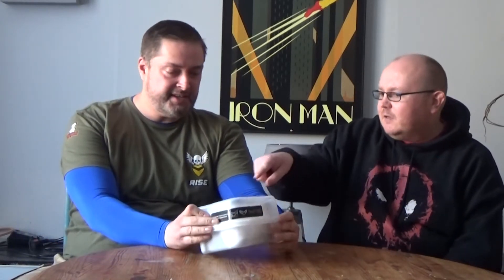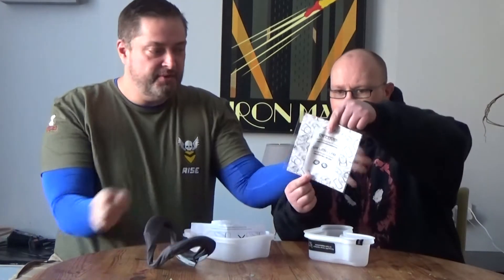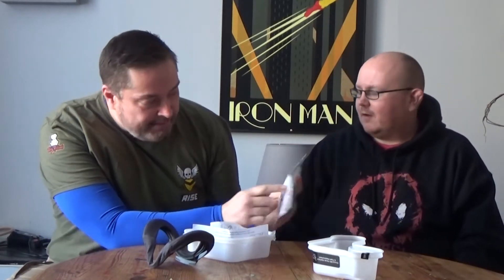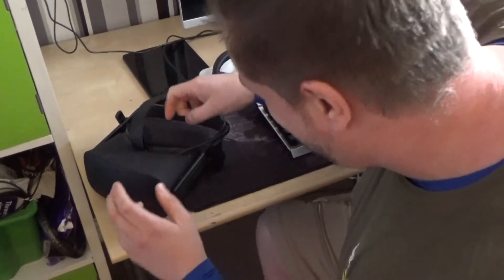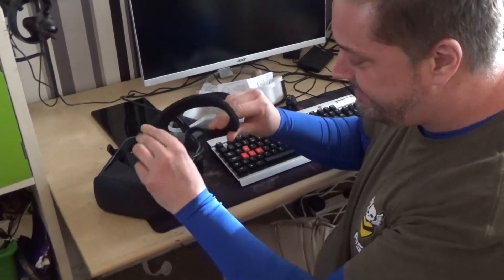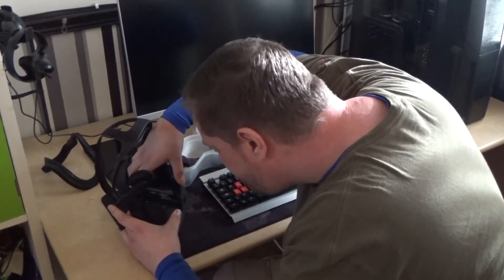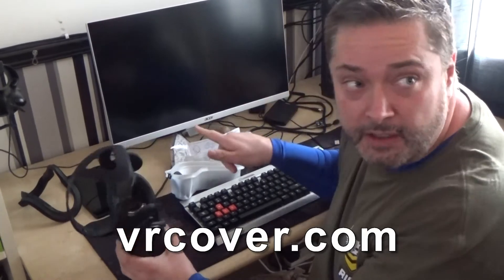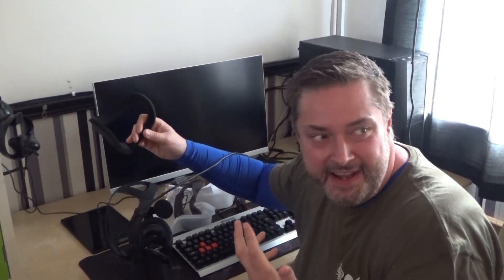VR Cover Facial Replacement Review - Oculus Rift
Dave and Welch bring you this Product Review for the Oculus Rift VR COVER face protector. Which was sent to be reviewed by VRCOVER.COM.
If you are thinkimg about purchasing your own you can go direct to their website or check out their Store on Amazon.

Oculus Rift VR Cover Product Review